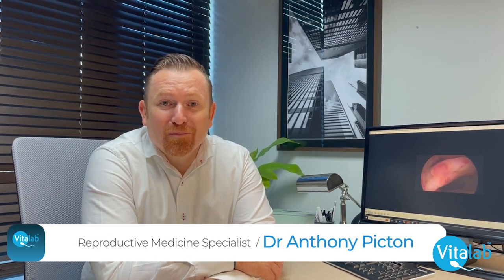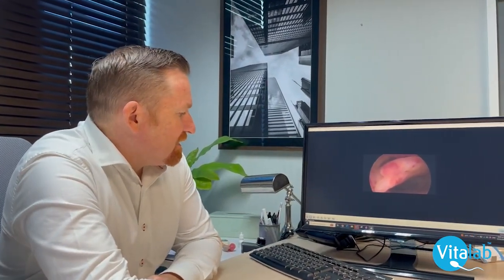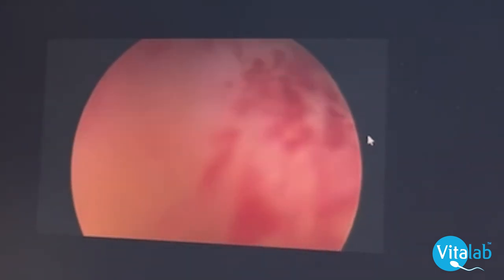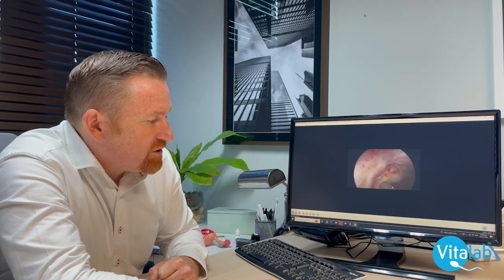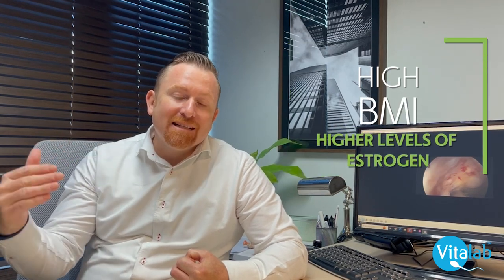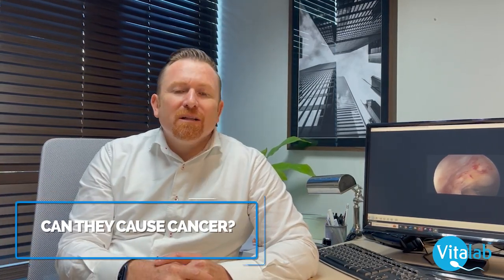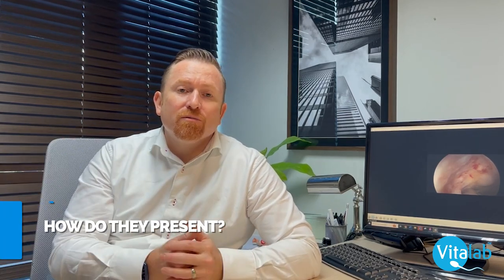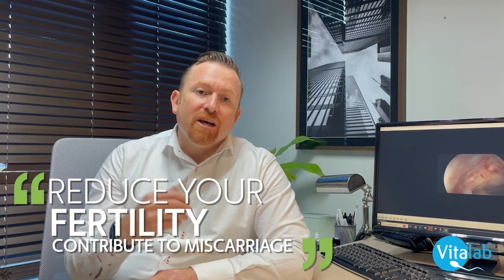Uterine Polyps explained- Dr Picton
Dr. Picton breaks it down for us in this enlightening video! Watch as he showcases a real polyp and walks us through the procedure to remove it. Plus, did you know that these polyps are often sent for biopsy to ensure they're not cancerous? Stay informed, stay healthy!